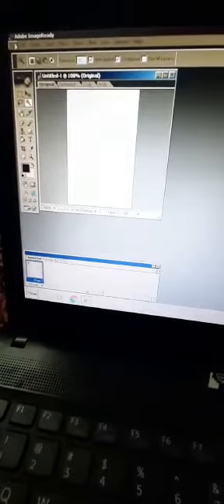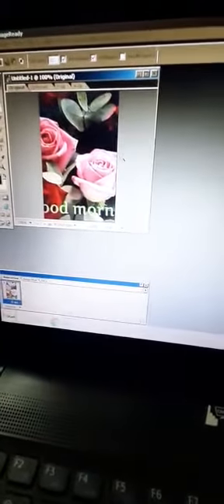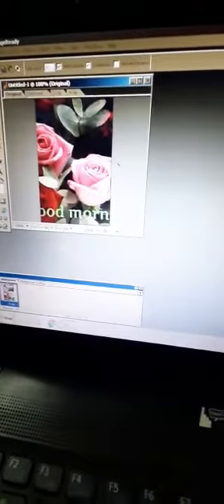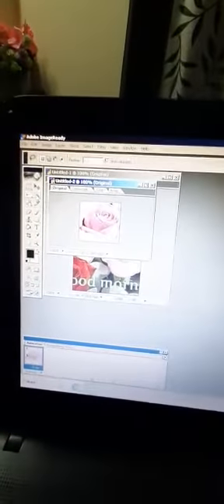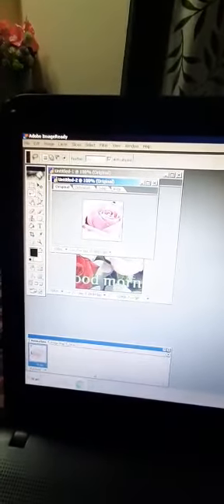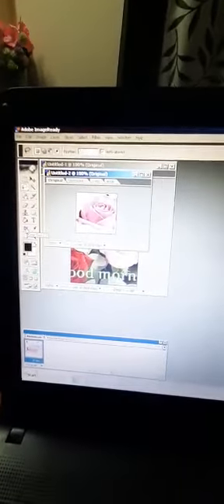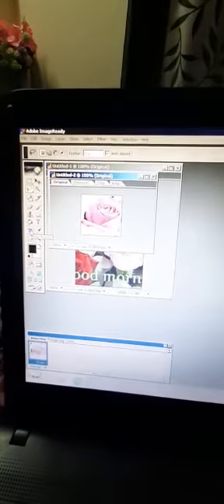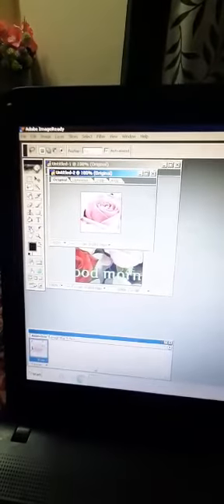discussion about adobe